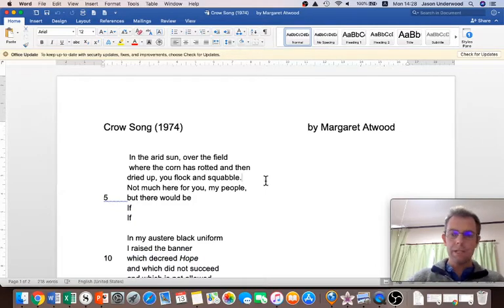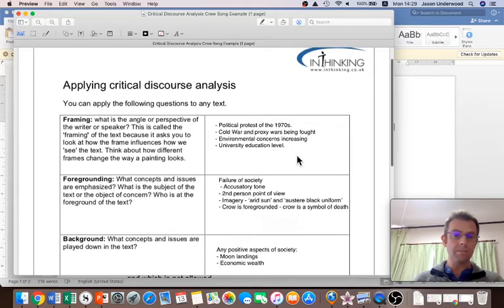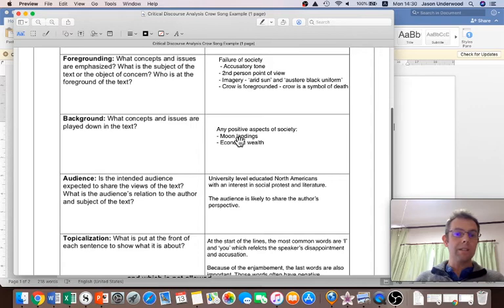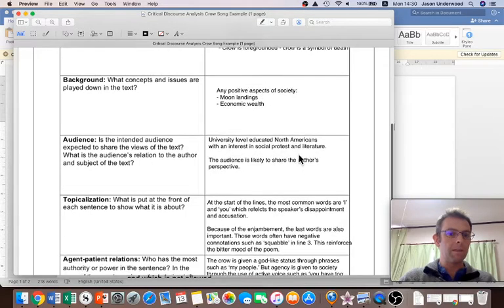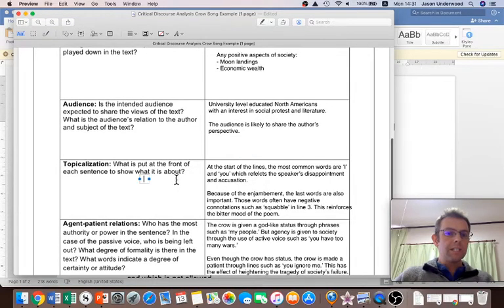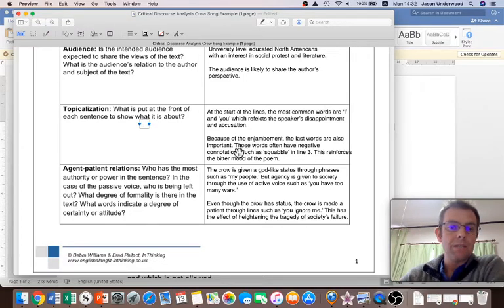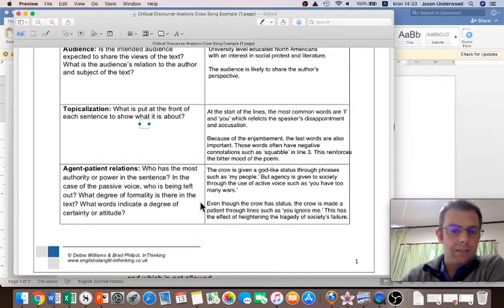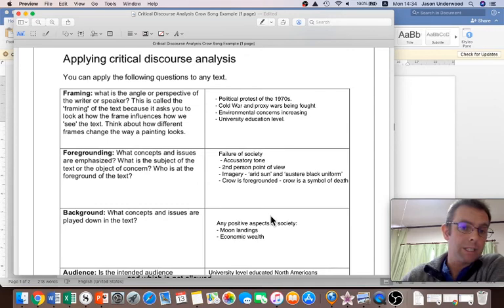Critical Discourse Analysis Crow Song Example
For G11 IB DP English. A look at Margaret Atwood's poem 'Crow Song' (1974) using Critical Discourse Analysis.